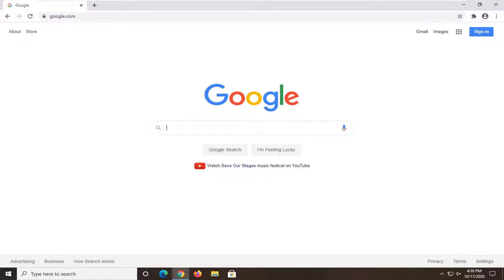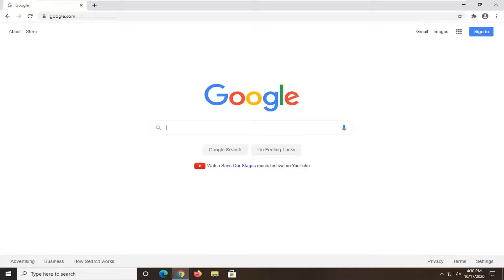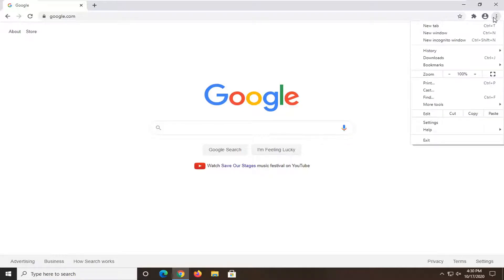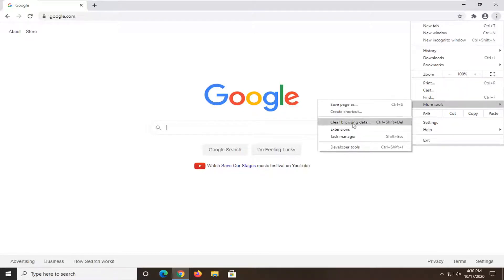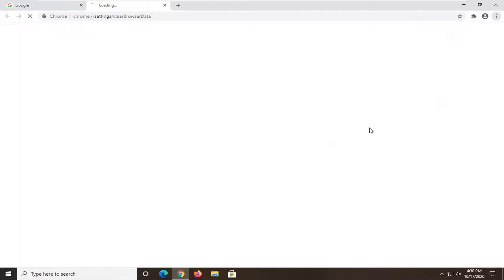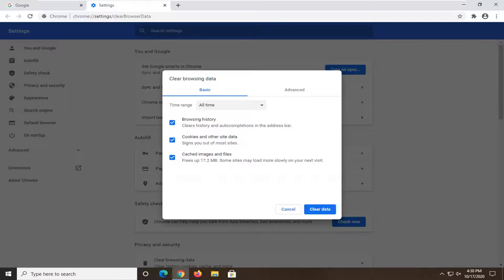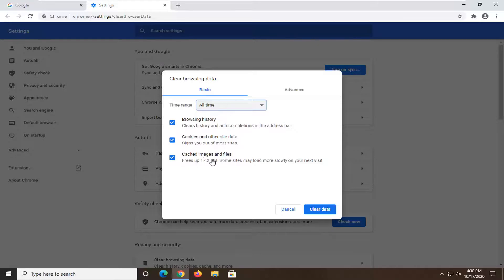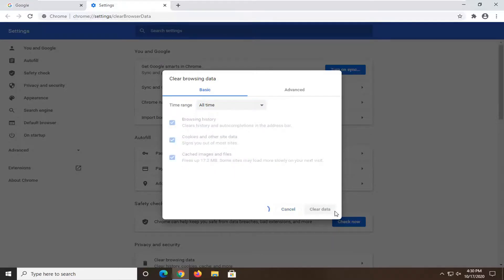YouTube Comments Won't Load - Let's Try to Fix It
Google Chrome is one of the most famous browsers out there. Browsers have become an important part of our daily life as they are used for entertainment, work, and much more. One of the issues that users face when using Google Chrome tends to be specific to the YouTube platform. As it turns out, in some cases, users are not able to view the comments section of YouTube videos. This may not be very annoying for some as you are still able to view the video. However, for others, it does matter as it can be used to ask questions and whatnot. The issue is only limited to Google Chrome as reports suggest that using a different browser to access YouTube loads the comments just fine.

So you embark on an interesting video and want to check out the comments to see what other like-minded users or internet intellectuals are thinking. The YouTube comments section is a magical place filled with the most insightful comments and the dankest memes that can have you scrolling for some time. However, you scroll down to the comments section only to find a blank white area or space.

Recently a lot of YouTube users have experienced an issue: the comments on the videos they’re watching are not loading. Some of them are seeing the loading icon that keeps spinning, but for others, the comment section is totally blank.

If you’re also one of these YouTube users, don’t worry. The following are a few fixes that can help you fix this issue.